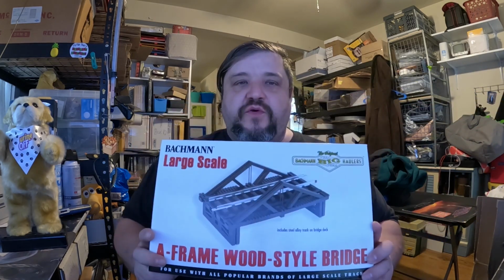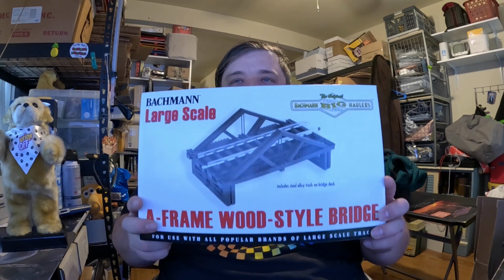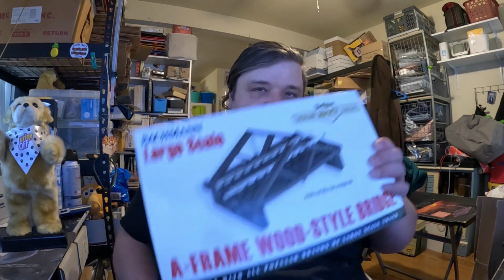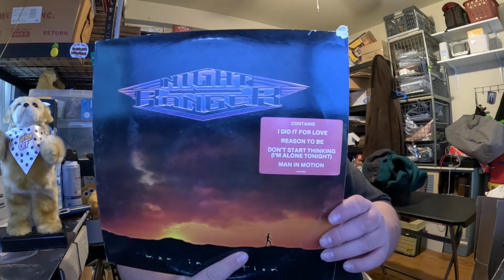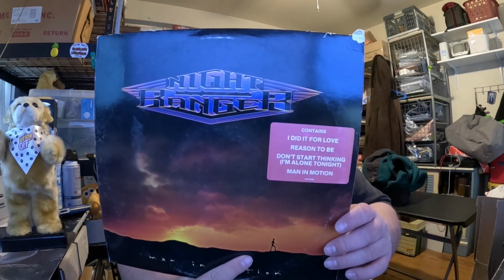8 Things You Need To Know About Ebay Drafts!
I am currently using Crosslist software.

I am currently using Flowlister software for AI listing.

Be sure and visit my ebay store.

I wrote some game books, still available, PDFs of some of them are free.